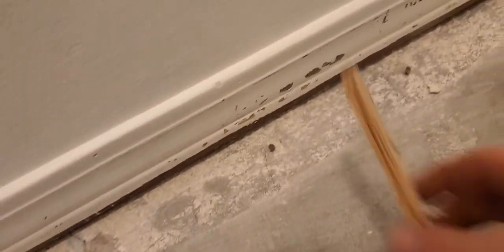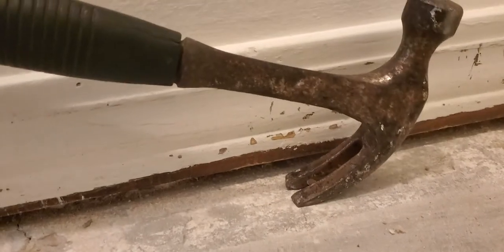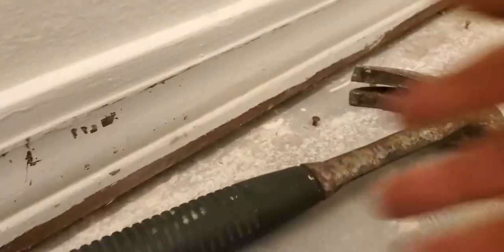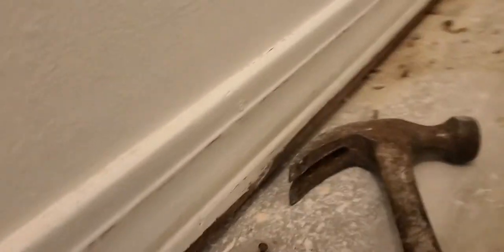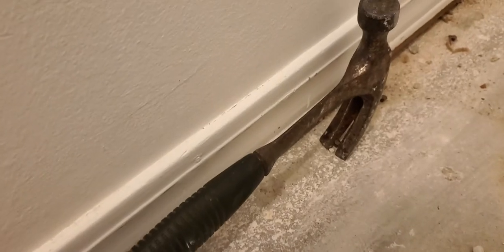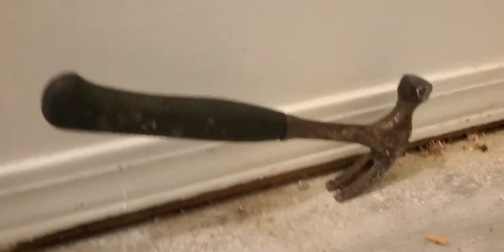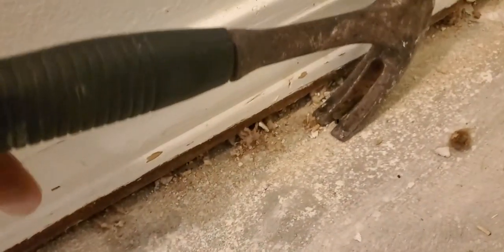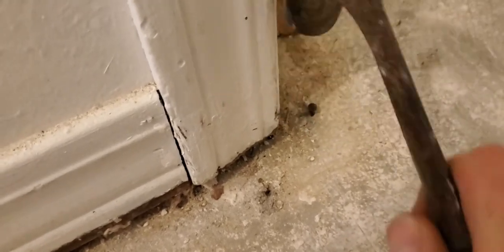remove carpet nails from concrete foundation. Hammer only no broken concrete.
Removing nails from your foundation without cracking the concrete as much as possible.